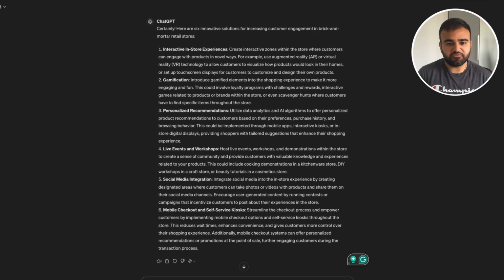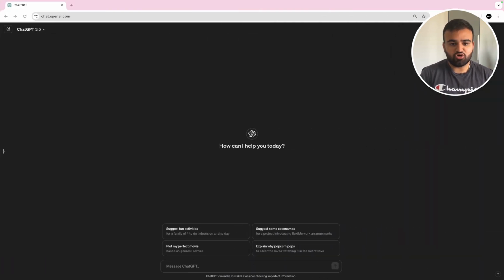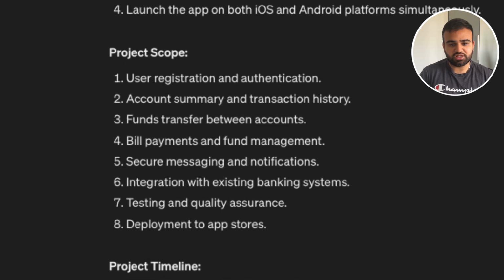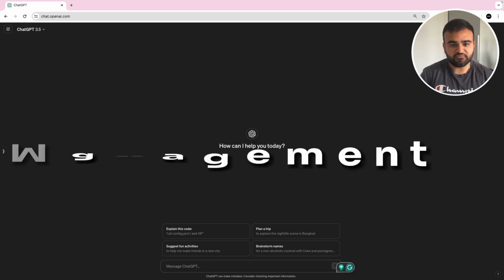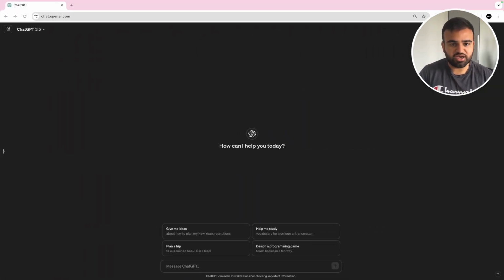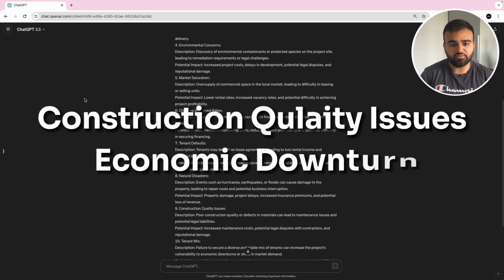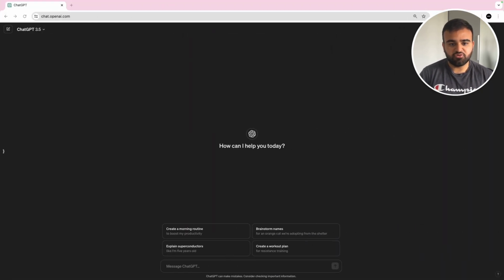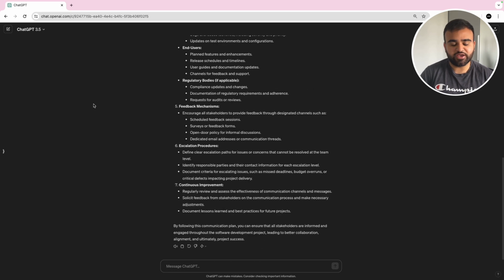How To Use ChatGPT For Project Management | Best ChatGPT Prompts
In this video, we're going to be going over how project managers can utilise ChatGPT to automate parts of there job and make them easier. We'll be discussing how to use ChatGPT for idea generation, creating documentation, resource management, risk assessment, training and guidance and communication.

We'll be going over the best ChatGPT prompts for a variety of use cases.